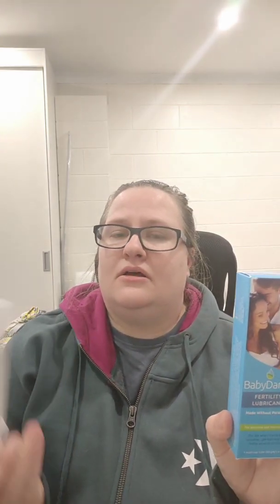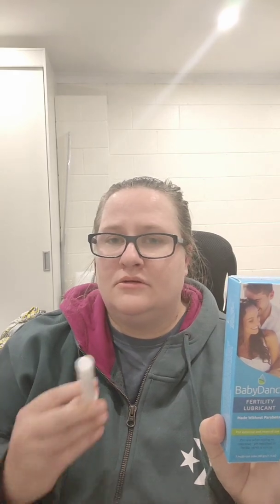All things Ovulation. How to know if you are ovulating?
In this video, we discuss ovulation and how to test if you are ovulating. Our website is